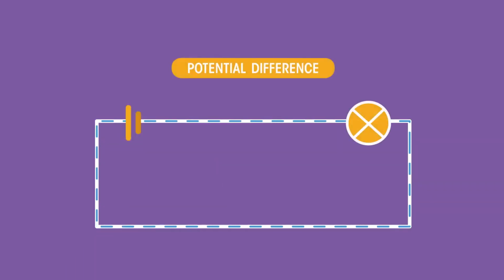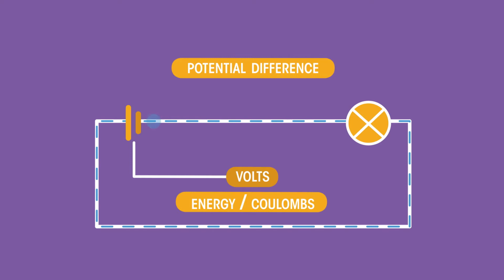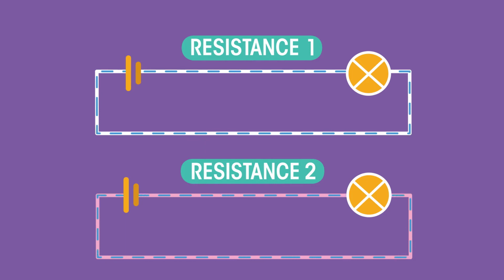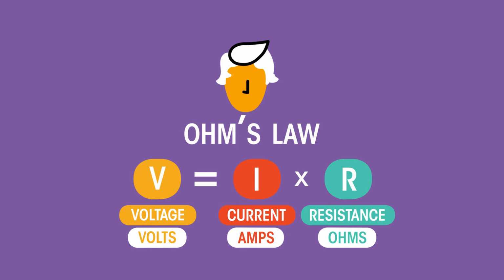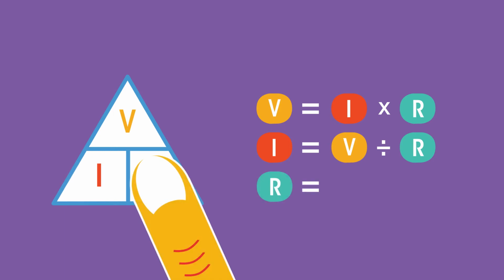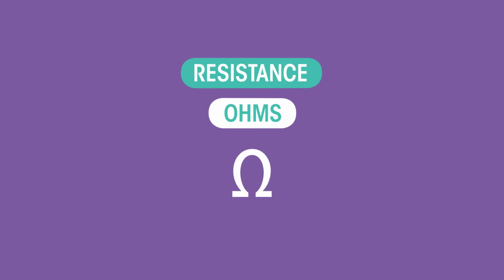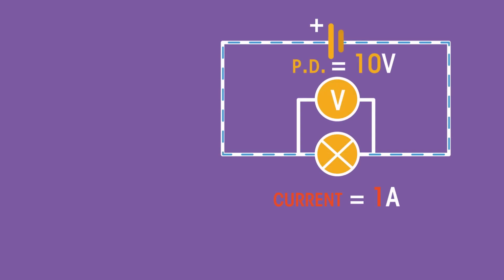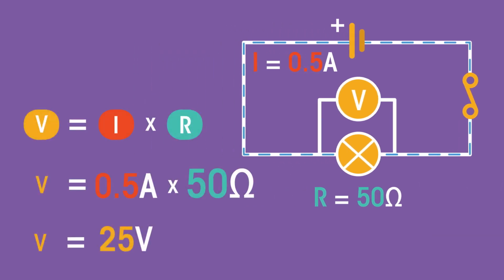Resistors and their Usage